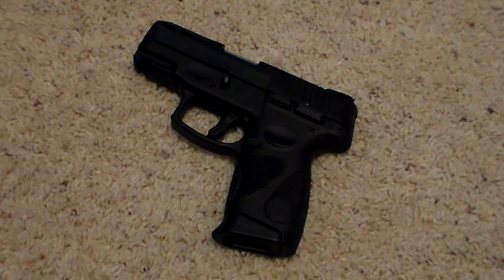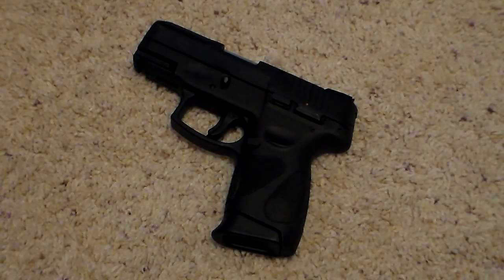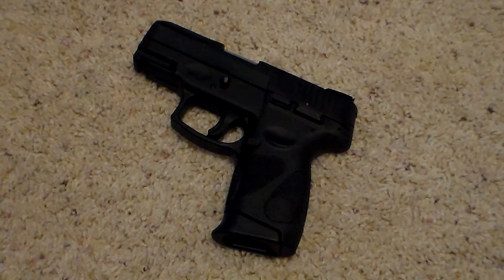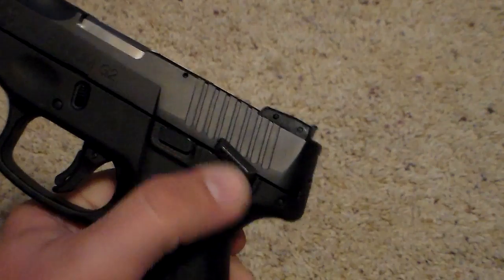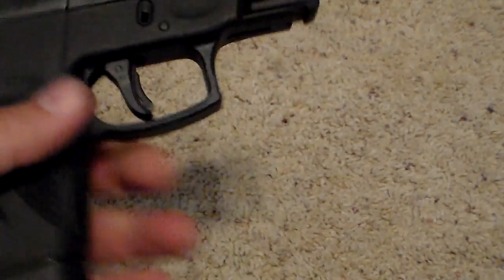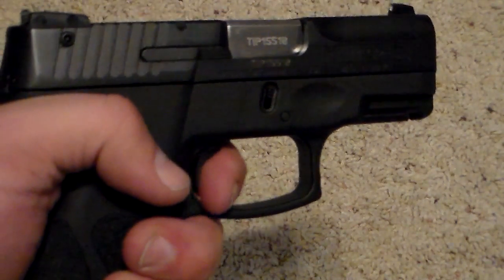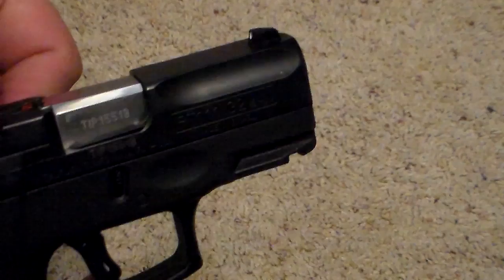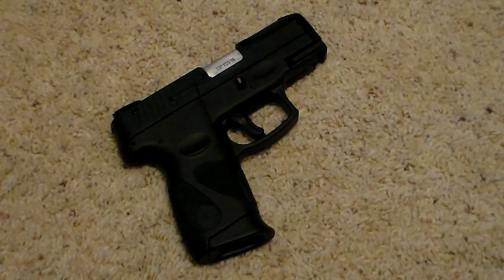Taurus PT111 Gen 2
Great value handgun for the money.